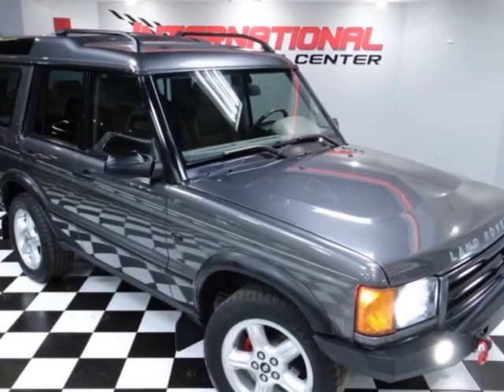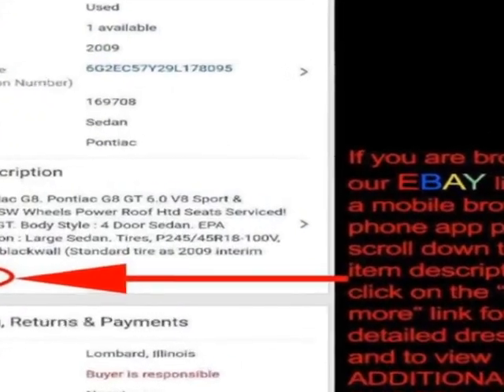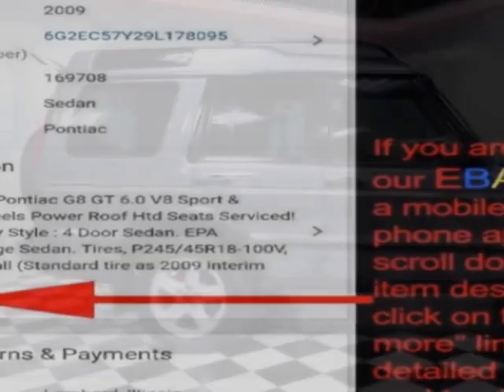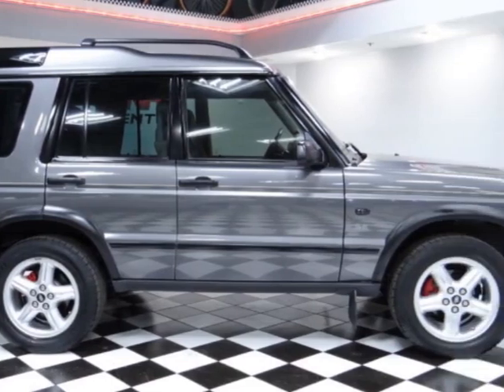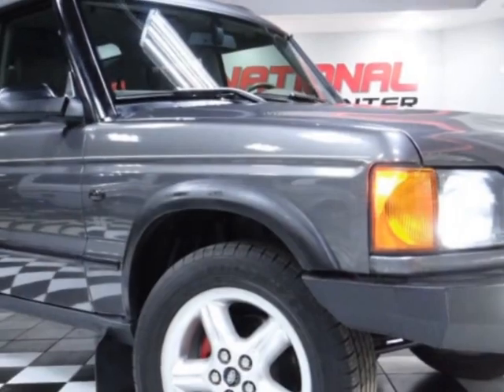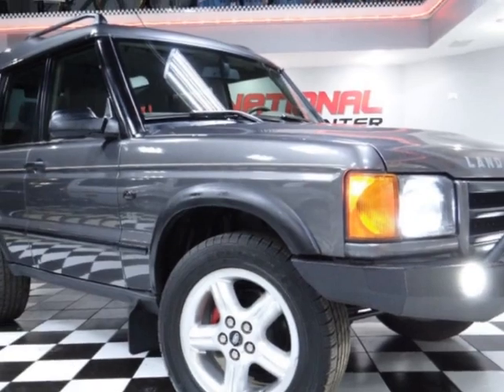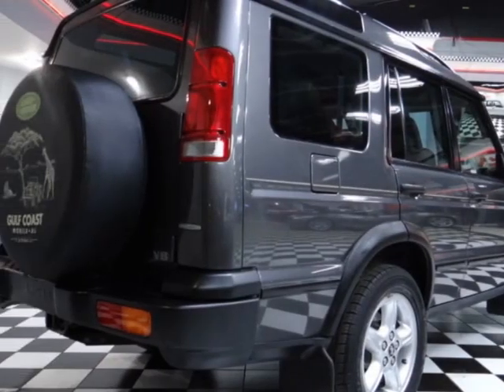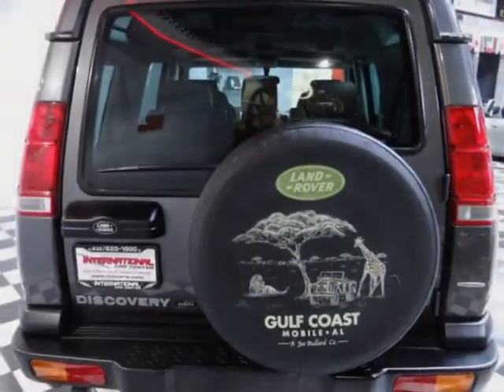2002 Land Rover Discovery Series II - Lombard, IL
International Car Center, Lombard, IL - Land Rover Discovery II SE 4x4 SUV 4.6 V8 Rust Free Dual Moonroof Just Serviced!